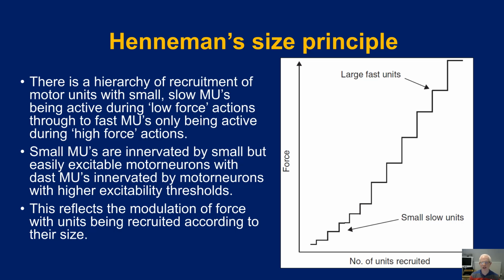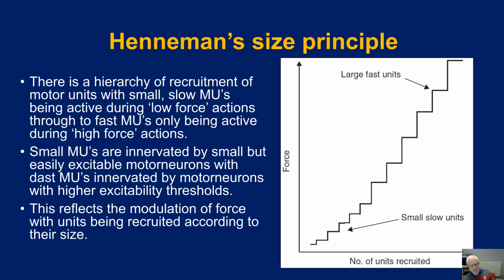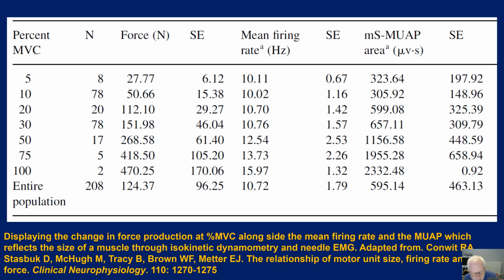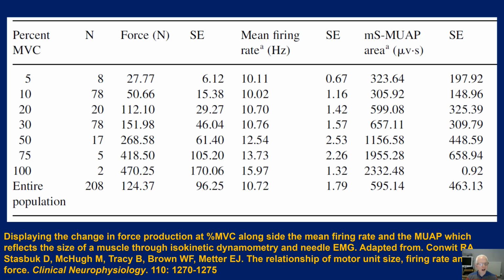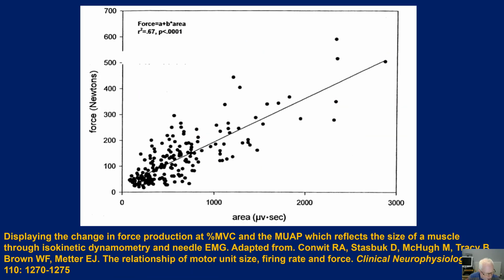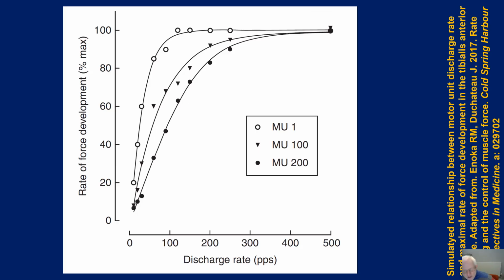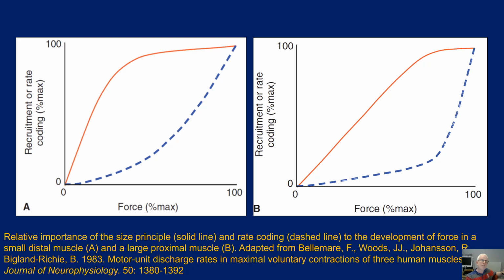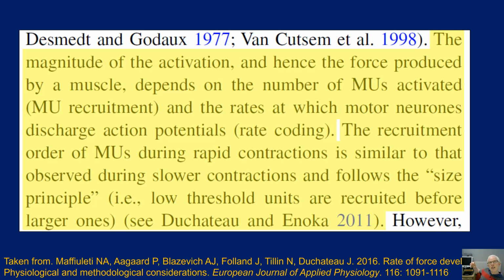Size Principles and Rate Coding